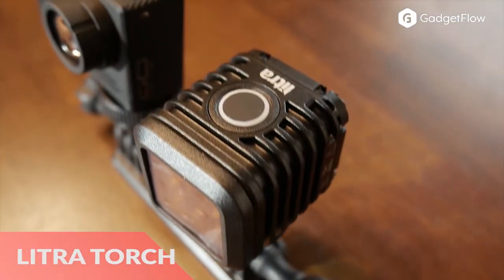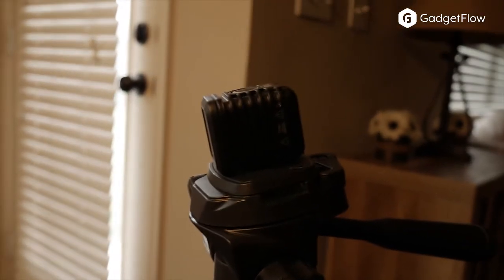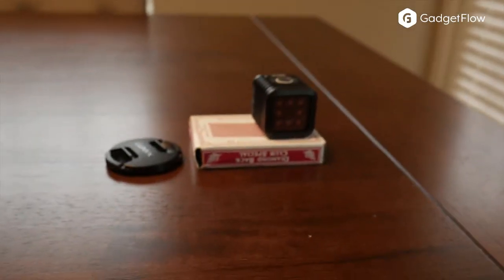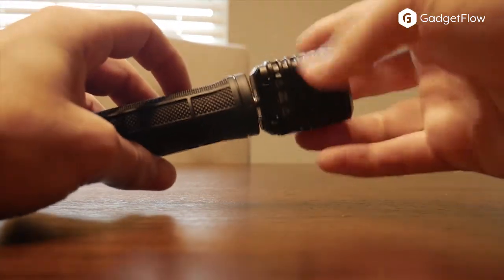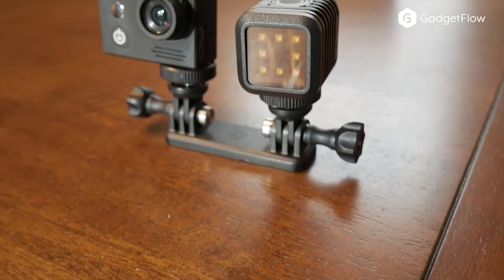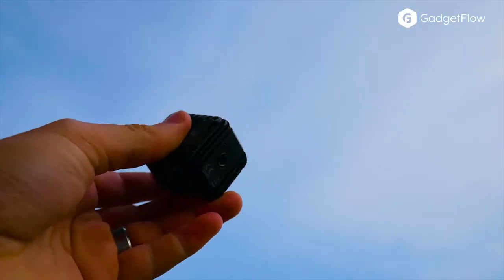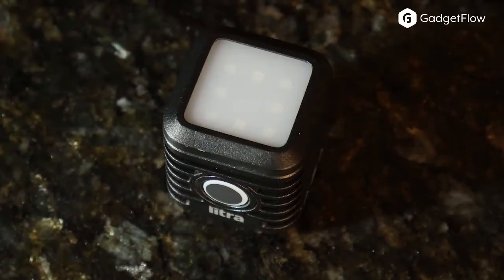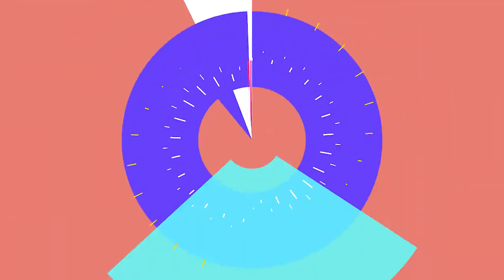Litra Torch – Professional Adventure Lighting In Your Pocket - Gadget Flow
Here at Gadget Flow, we strive to showcase the highest quality of products on the market. Boy, do I have a treat for you: the Litra Torch. Adventure lighting might not seem like something you need – do you really need a light to go on an adventure, to be outside? If you are a photographer or videographer pursuing the golden hour of light, you’ll need the Litra Torch to find your way through the darkness. What about for working on your car in a poorly lit space? Litra Torch solves that, too. It can even work as studio lighting if you need some lightweight, portable, and easy to set up lights for when you aren’t shooting in your studio space. The uses of the Litra Torch are limited only by your imagination. This incredible light features:

– Waterproof and military grade exterior casing

– Professional studio lighting in your pocket

– Compatiblilty with GoPro Session accessories